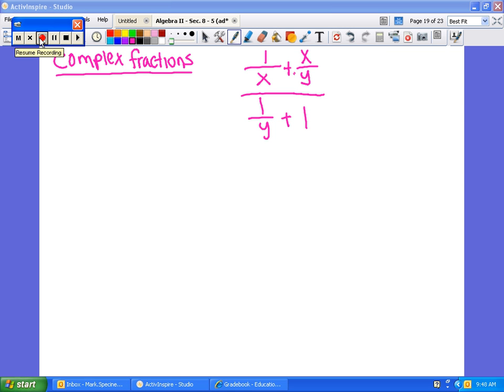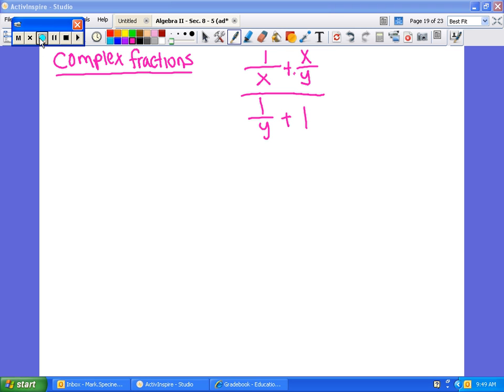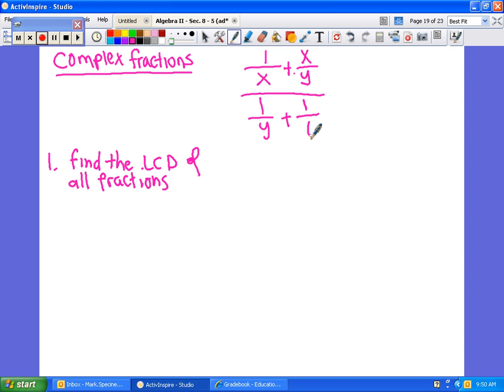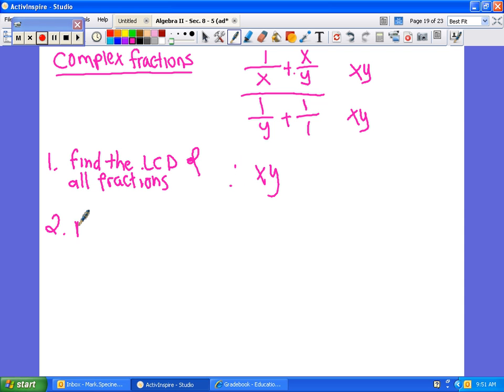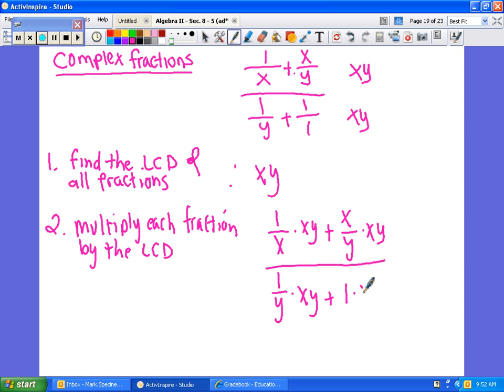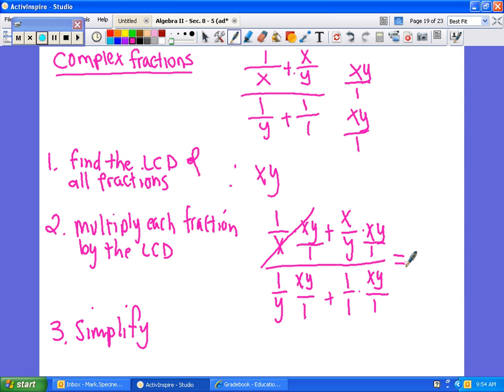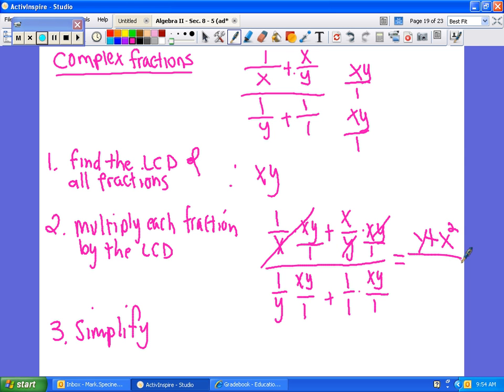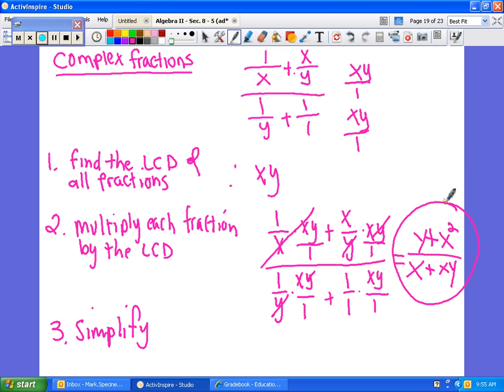video lesson alg 2 8 5 complex fractions